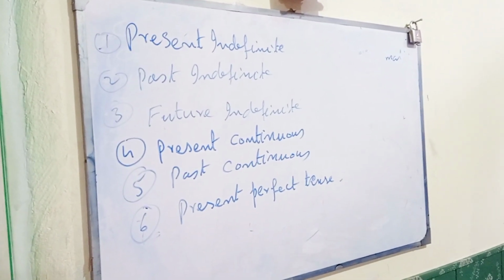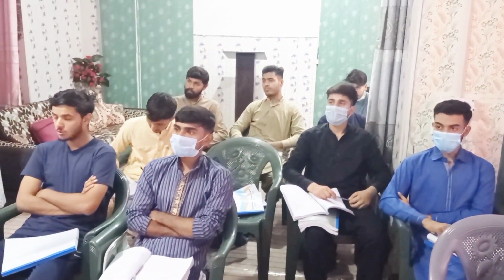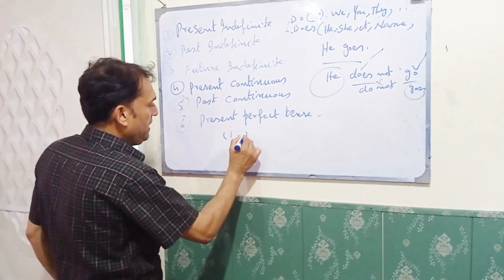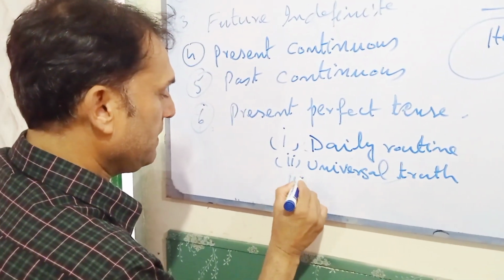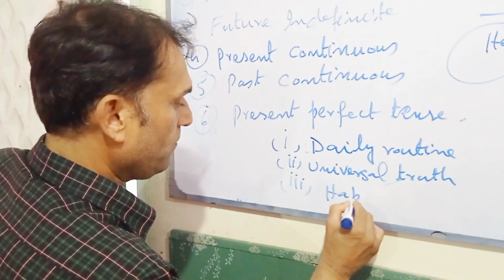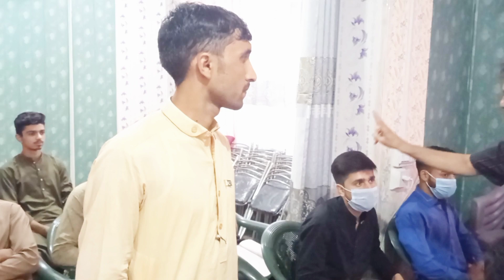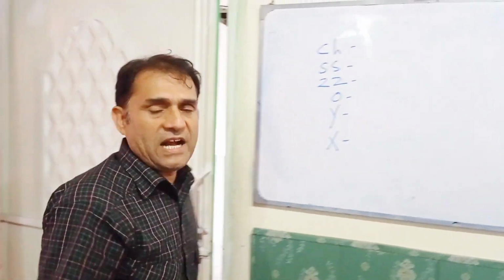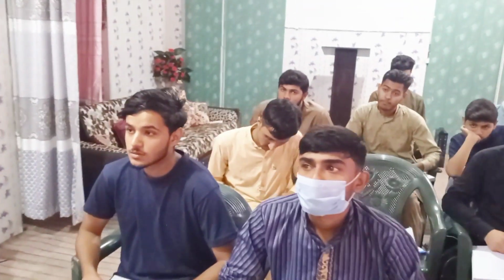Spoken English Language Class Murree Road Rawalpindi Demo Class No 2 Selective Academy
English Spoken Course Preparation WhatsApp No of Academy 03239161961